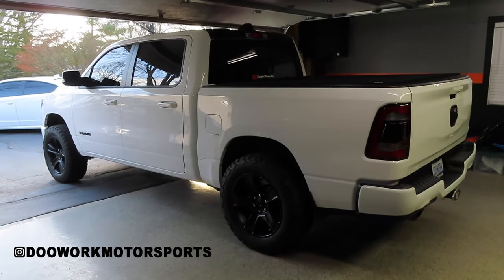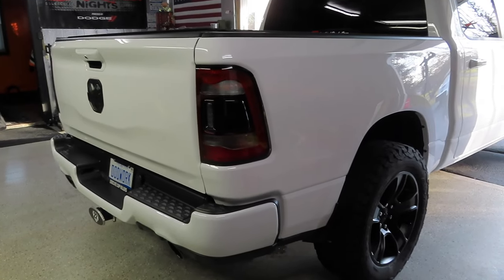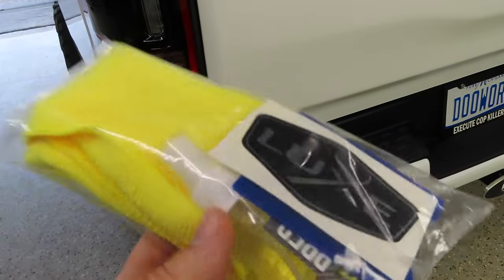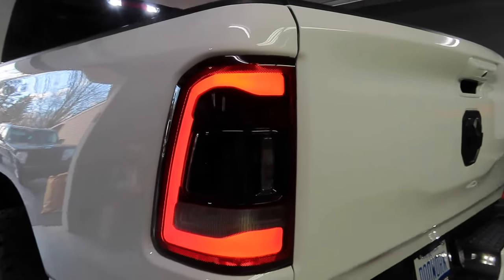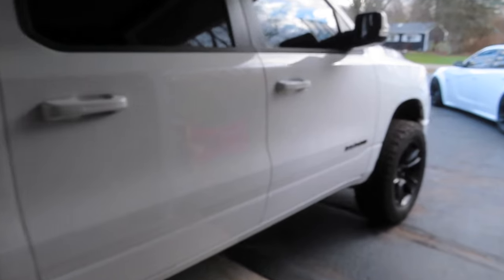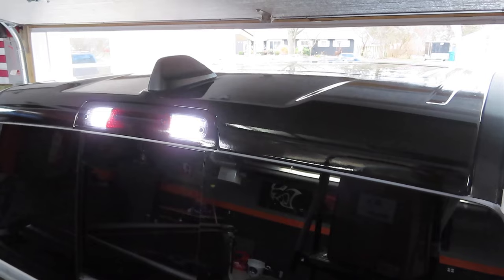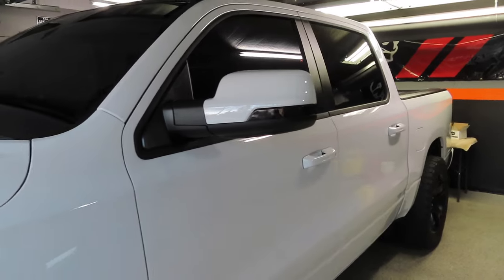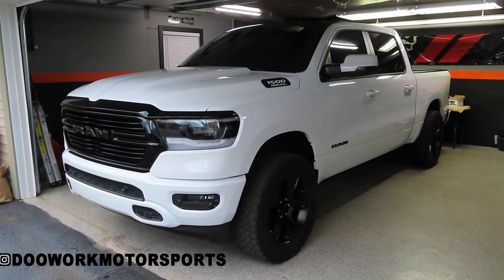TINTED TAIL LIGHTS ON MY 2020 RAM 1500! *LUXE AUTO CONCEPTS FILM*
I tinted the taillights on my 2020 RAM 1500 using Luxe Auto Concepts Pre-Cut Film. Very nice product and easy to install.